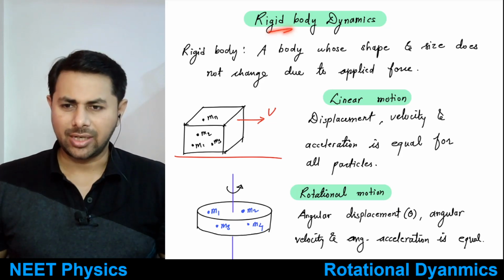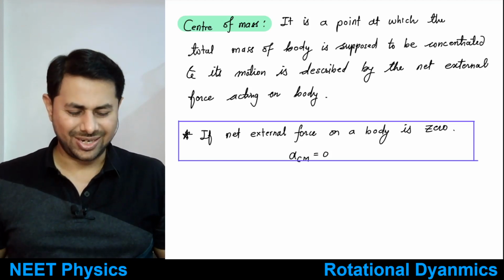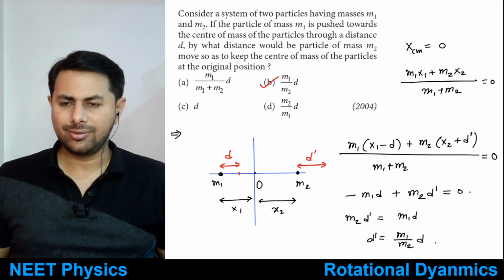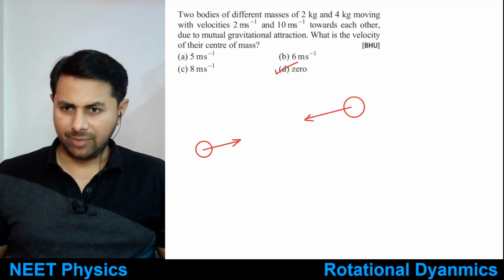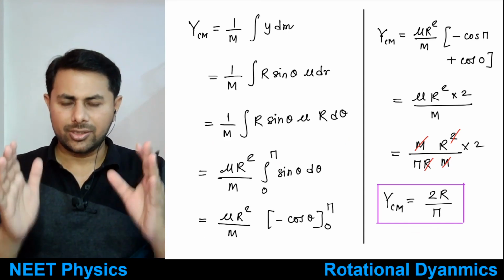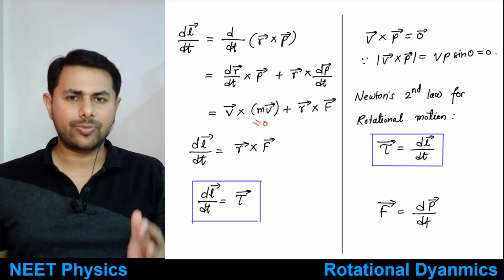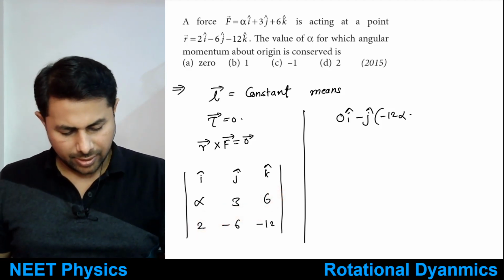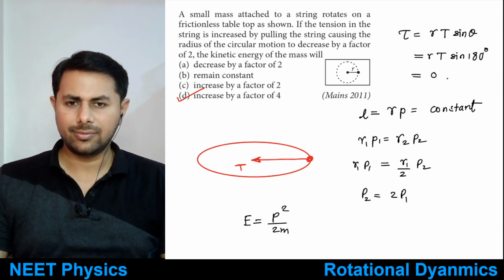NEET 2024 Physics: Mastering Rotational Dynamics - Key Concepts Explained!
Title: "NEET 2024 Physics: Mastering Rotational Dynamics - Key Concepts Explained!"

Description: 🚀 Elevate your NEET 2024 Physics preparation with our specialized session focusing on Rotational Dynamics! In this comprehensive class, we delve into essential topics including the Centre of Mass, Angular Momentum, and Torque, ensuring you have a solid grasp of these concepts for the upcoming exam.

🔍 Key Topics Covered:
1️⃣ Centre of Mass: Explore the concept of the Centre of Mass and its significance in rotational systems, understanding its calculation and practical applications.
2️⃣ Angular Momentum: Dive into the dynamics of angular momentum, analyzing its conservation principles and its role in rotational motion.
3️⃣ Torque Fundamentals: Understand the fundamentals of torque, including its definition, calculation, and applications in rotational dynamics.
4️⃣ Problem-solving Strategies: Learn effective problem-solving techniques for rotational dynamics problems, including analyzing moments of inertia and applying conservation laws.

- Clear explanations and practical problem-solving techniques for rotational dynamics topics
- Tips and tricks to tackle rotational dynamics problems effectively in the exam

🔔 Elevate your understanding of Rotational Dynamics for NEET 2024. 🌟

Who will find this series useful:
Students searching for most expected questions for neet 2024 physics, Students searching for the best crash course for neet 2024, students looking for neet 2024 preparation one shot videos, students who are interested in for neet 2024 question practice series, students who want help with neet mind map series 2024, students searching most important questions in neet 2024, students searching for neet 2024 preparation motivation, physics important formulas for neet 2024 and also students searching for physics strategy for neet 2024 in 3 months.